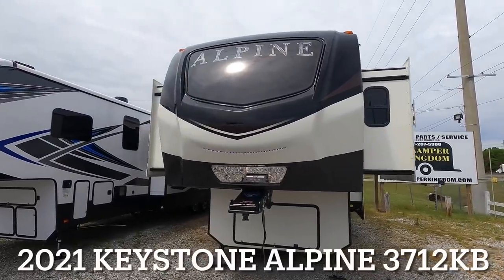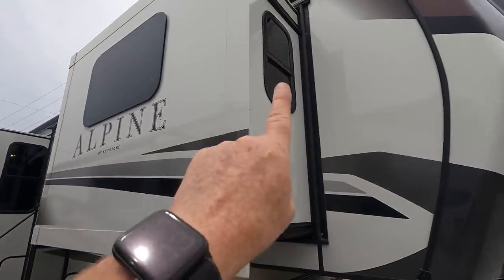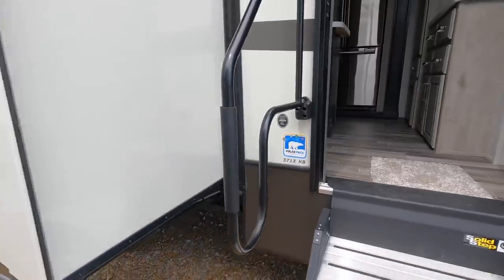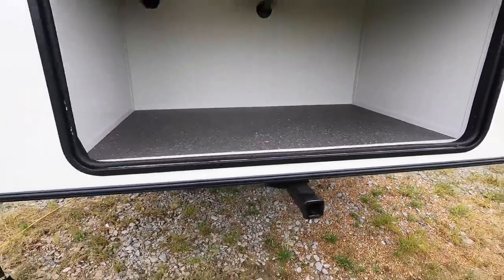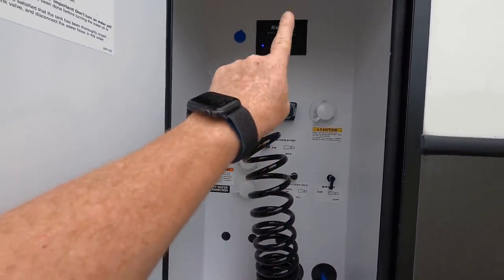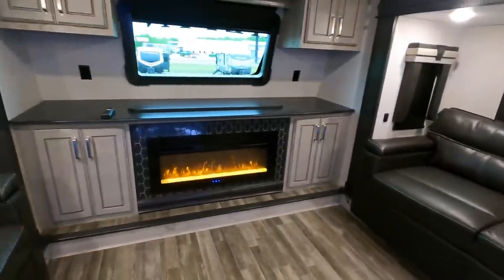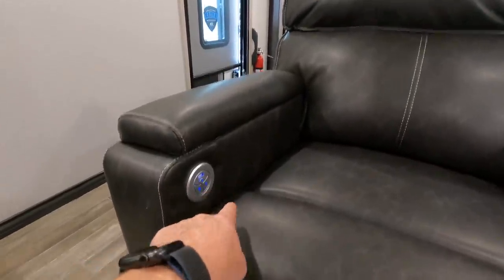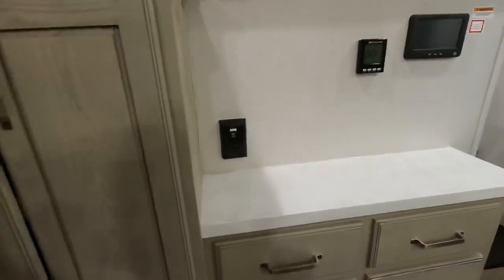LARGEST SHOWER YOUVE EVER SEEN IN AN RV! 2021 Keystone Alpine 3712KB - Front Living RV Review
Alpine, Keystone’s premier luxury fifth wheel brand, is designed for a new generation of discriminating campers who are looking for contemporary styling, innovative floorplans and modern amenities. Designed like no other camper in its class, Alpine has a residential feel with high ceilings—including nearly 7’ tall slide-boxes, wider bodies, and panoramic frameless windows. Always ahead of the curve, Alpine truly takes extended-stay camping to new heights.
This 5th wheel camper is surely to impress anyone who is full time on the roads with all its many amenities and the King Bath is definitely a big plus!